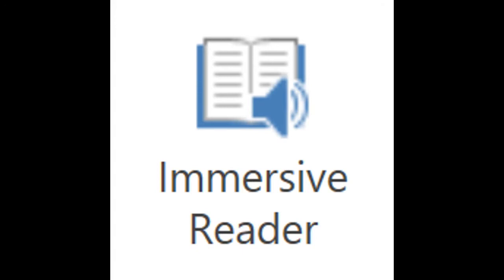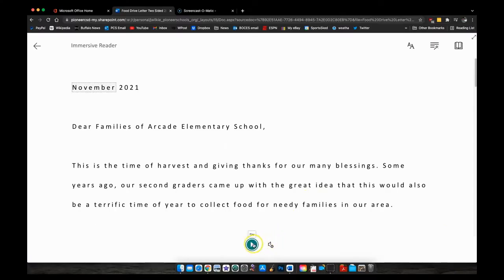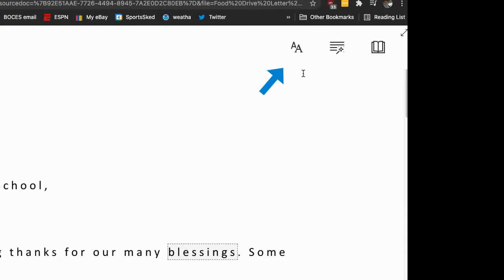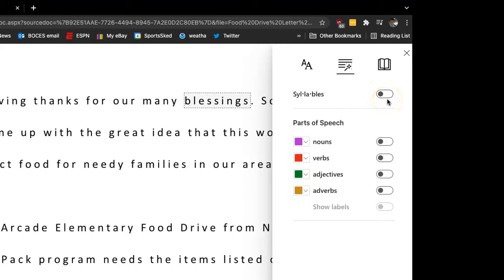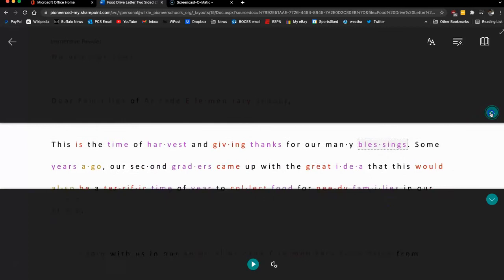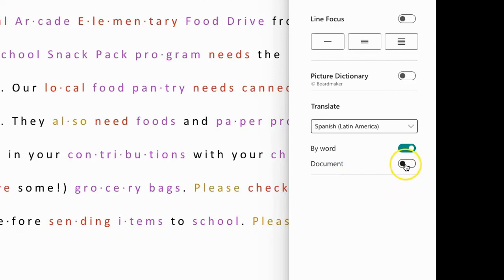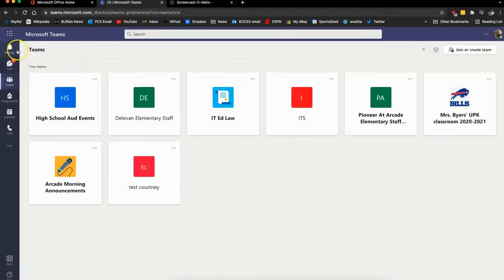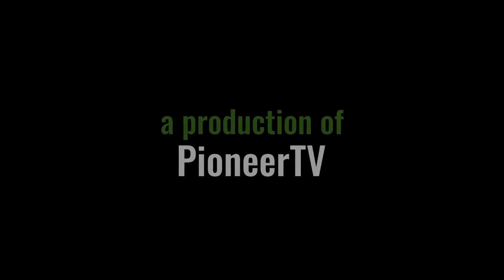Tech Tutorial: Immersive Reader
Here's all you need to know about Immersive Reader, which is so much more than a screen reader inside Office 365.